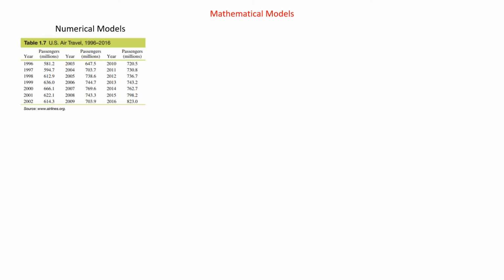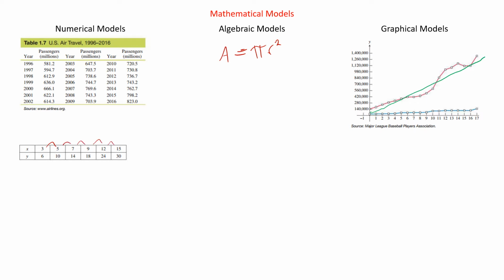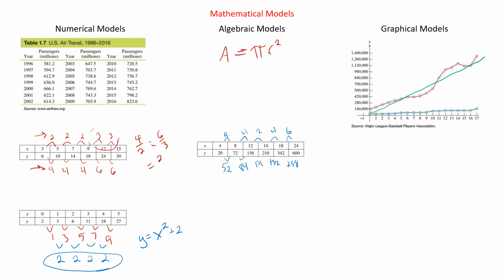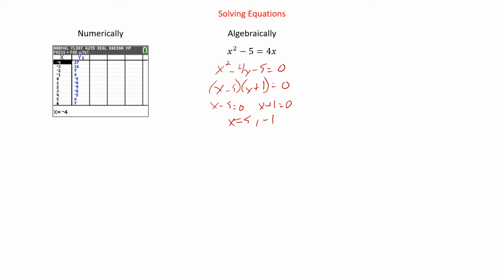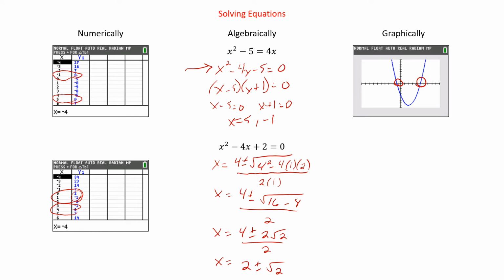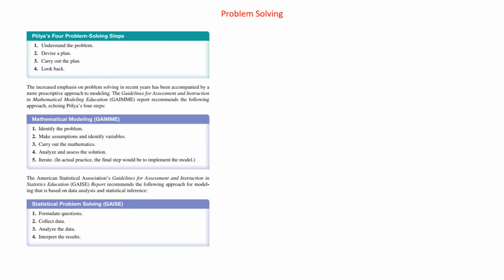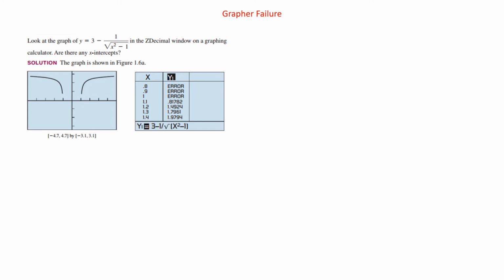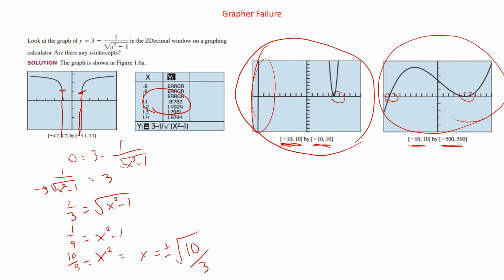Pre Calculus 1-1 Modeling and Equation Solving